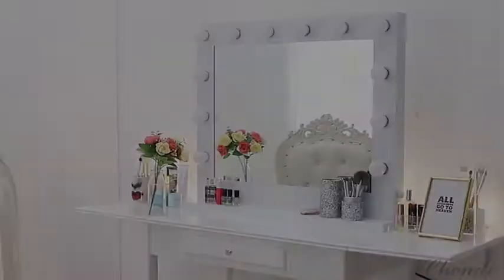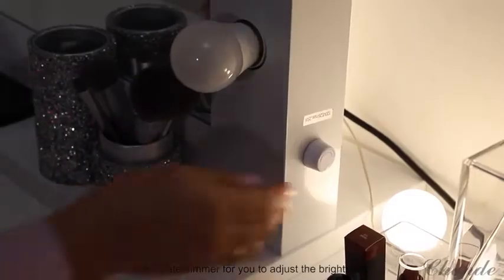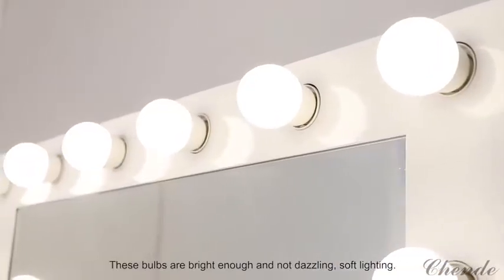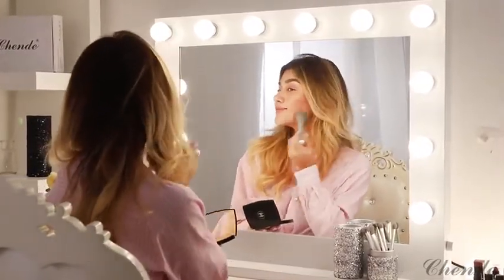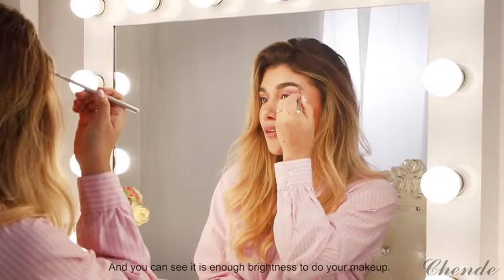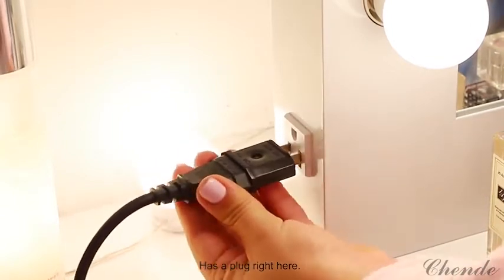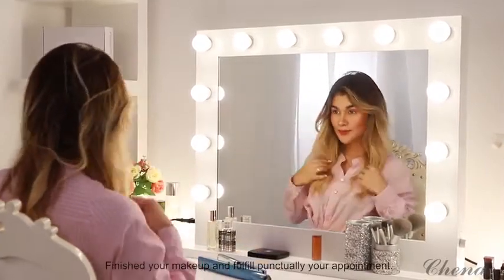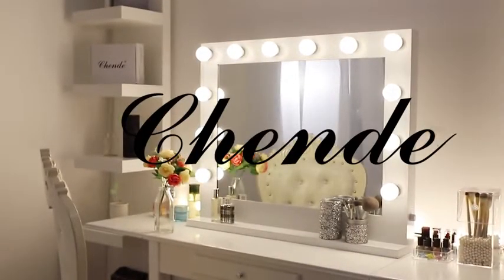Chende Hollywood Lighted Makeup Vanity Mirror Light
Chende Hollywood Lighted Makeup Vanity Mirror Light, Makeup Dressing Table Vanity Set Mirrors with Dimmer, Tabletop or Wall Mounted Vanity, 14 LED Light Bulbs Included (White)

The mirror is fragile goods, it is difficult to control in transit though we have packaged well. We appreciate your cooperation during this process.
Front on/off rotary dimmer switch
FREE 14 Dimmable LED bulbs
Elegantly design, Table top design
Hook Metal hook for easy hang the mirror on the wall
Package: 1x White Hollywood makeup lighted mirror, 14x 12V dimmable LED bulbs